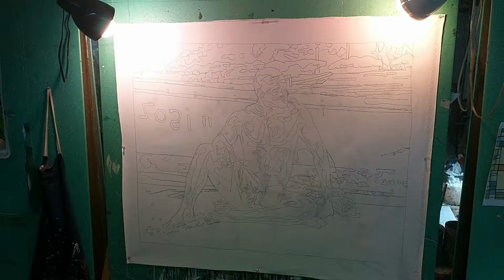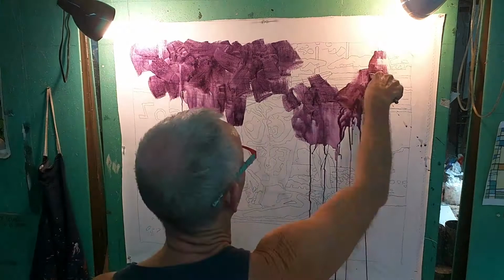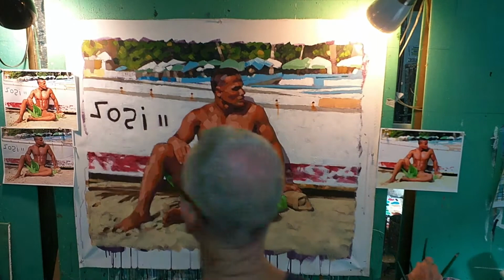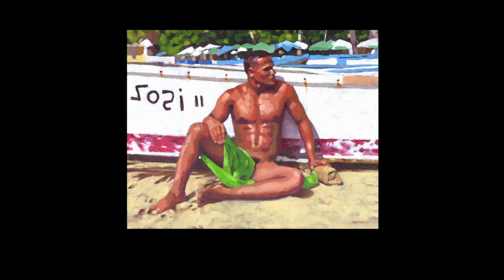Simonson Paints: On a Dominican Beach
In this video Douglas Simonson shares how he met muscular model Jeison on a trip to the Dominican Republic, then shows us his painting process, ending with a time-lapse video of the actual creation of the painting "On a Dominican Beach."